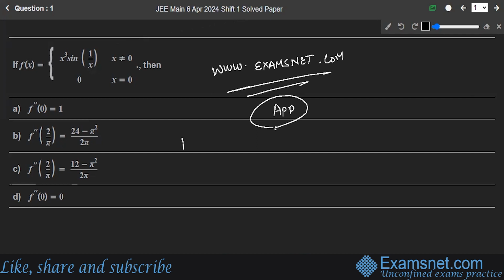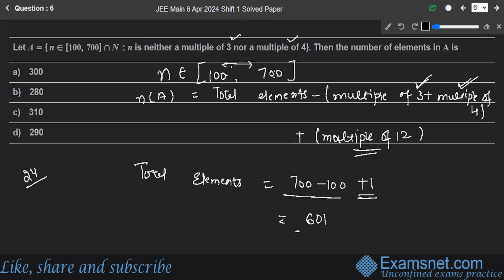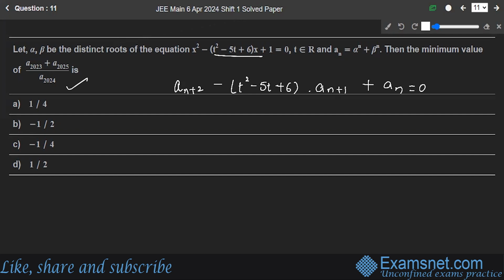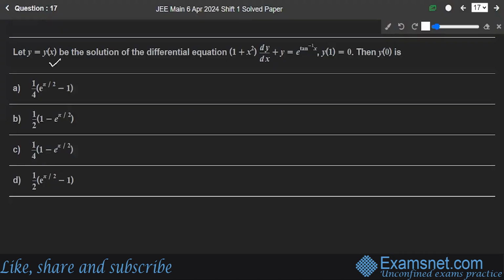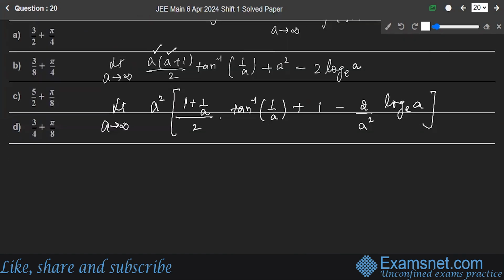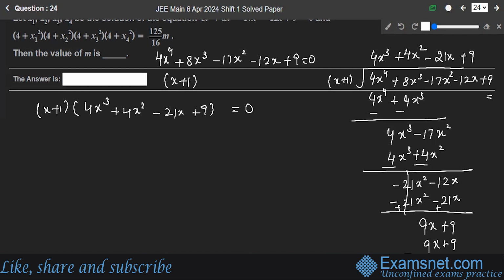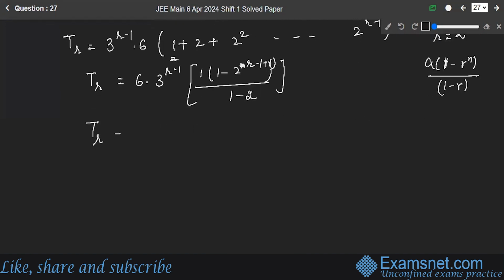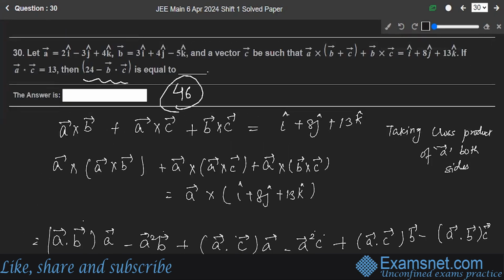JEE Main 6 Apr 2024 Shift 1 Math paper clear solution explanations for questions 1 to 30